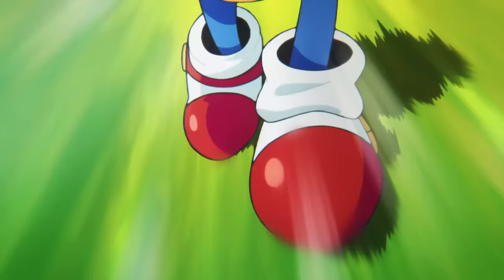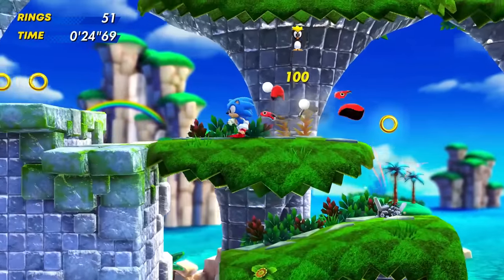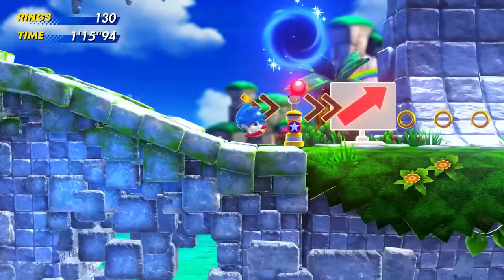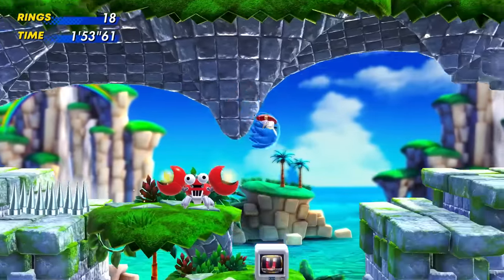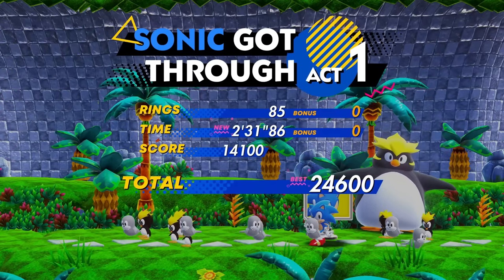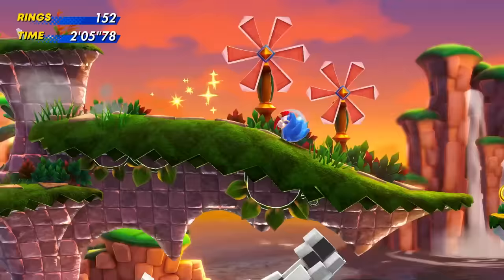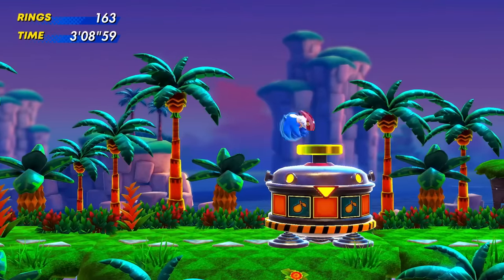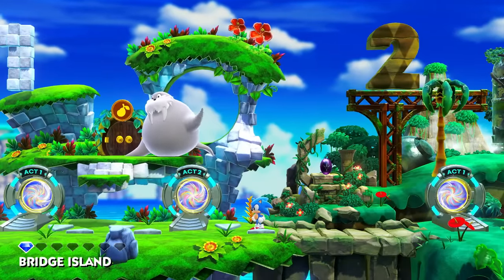NEW 2D Sonic Game!! - Sonic Superstars Gameplay Walkthrough Part 1 - Bridge Island Zone!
Welcome to Sonic Superstars Part 1! We begin our new Sonic Superstars 2023 adventure with Sonic, Tails, Amy, and Knuckles starting their journey to stop Eggman, Fang, and Trip! We start byexploring Bridge Island Zone and getting the first Chaos Emerald!

More information about SonicSuperstars on PS5 NintendoSwitch player by ZebraGamer
New thrills. Classic feels.
Adventure through the mystical Northstar Islands in this all-new take on classic 2D Sonic high-speed action platforming. Play as Sonic, Tails, Knuckles, and Amy Rose and harness all-new Emerald powers to move and attack in dynamic new ways. Navigate gorgeous, never-before-seen environments solo or with up to 3 other players and stop Dr. Eggman, Fang, and a mysterious new adversary from converting the islands' giant animals into Badniks before it's too late!
A new Spin on a Classic
The 2D Sonic high-speed sidescrolling action platforming you know and love, reimagined with fully 3D graphics, new powers and abilities, an all-new setting, and new ways to play! You've never played classic Sonic like this before!
Play as your Favorite Characters
Choose from Sonic, Tails, Knuckles, and Amy Rose and take advantage of their unique abilities to blaze a path across the Northstar Islands as they race to defeat Dr. Eggman, who has teamed up with an old nemesis, Fang.
Harness the Power of the Chaos Emeralds
Multiply, swim up waterfalls, change form, and more with the powers of the Chaos Emeralds.
More Friends, More Fun
For the first time ever in a Sonic game, play through the entire campaign with up to 3 other players with drop-in and drop-out 4-Player Local Co-op.